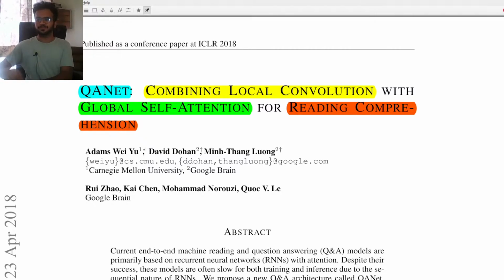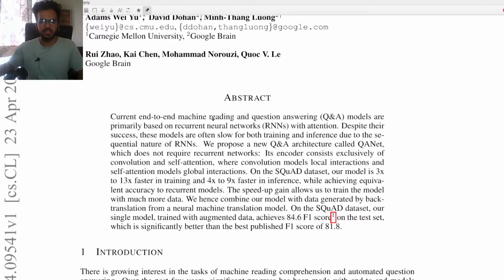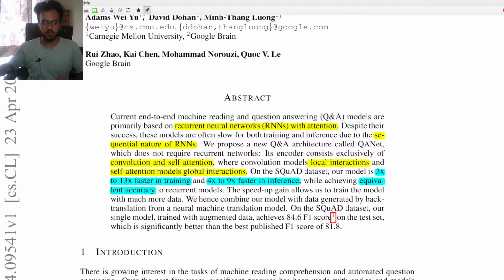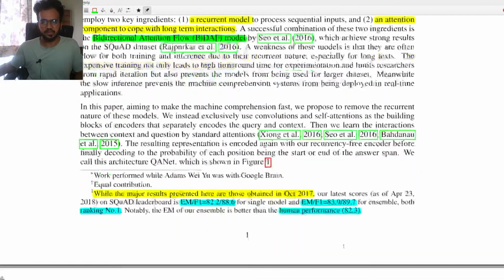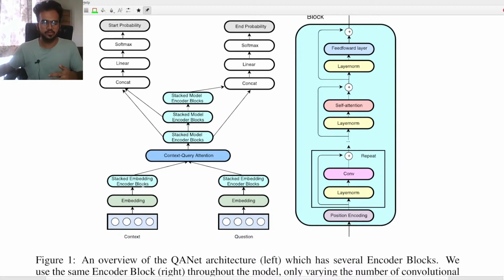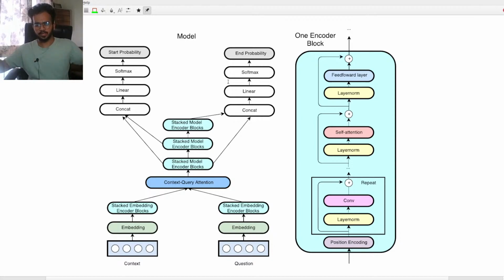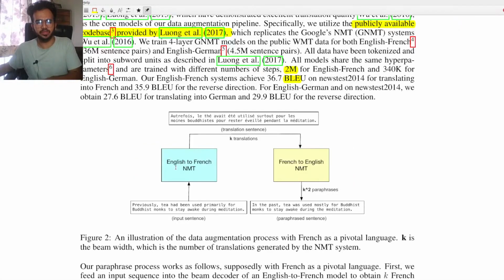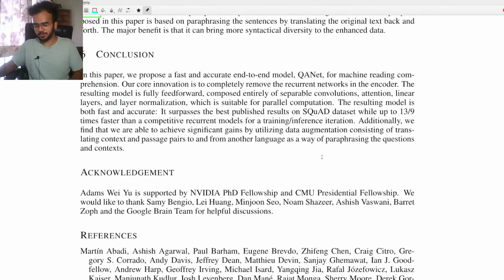#12 QANet: Combining Local Convolution With Global Self-Attention for Reading Comprehension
This paper is the first to implement convolution NN and self-attention for the question-answering task and break the human benchmark on one of the most complex tasks in NLP.

OUTLINE:
0:00 - Intro & Motivation
4:57 - Abstract
13:30 - Contribution
17:52 - Model (contri #1)
28:33 - Back Translation (contri #2)
31:59 - Results
35:35  - Conclusion

Abstract:
Current end-to-end machine reading and question answering (Q\&A) models are primarily based on recurrent neural networks (RNNs) with attention. Despite their success, these models are often slow for both training and inference due to the sequential nature of RNNs. We propose a new Q\&A architecture called QANet, which does not require recurrent networks: Its encoder consists exclusively of convolution and self-attention, where convolution models local interactions and self-attention models global interactions. On the SQuAD dataset, our model is 3x to 13x faster in training and 4x to 9x faster in inference, while achieving equivalent accuracy to recurrent models. The speed-up gain allows us to train the model with much more data. We hence combine our model with data generated by backtranslation from a neural machine translation model. On the SQuAD dataset, our single model, trained with augmented data, achieves 84.6 F1 score on the test set, which is significantly better than the best published F1 score of 81.8.

Authors: Adams Wei Yu, David Dohan, Minh-Thang Luong, Rui Zhao, Kai Chen, Mohammad Norouzi, Quoc V. Le